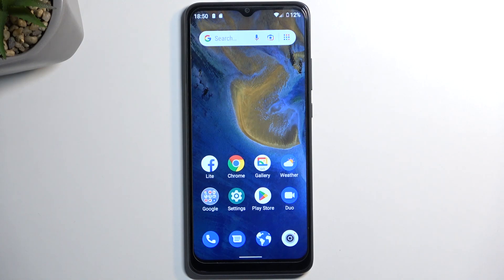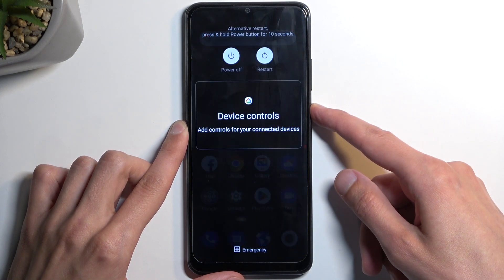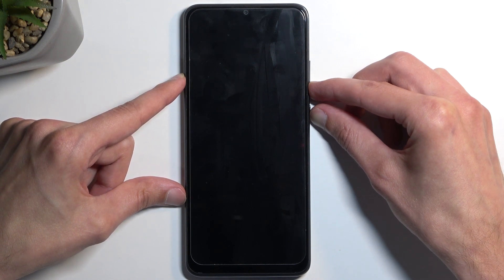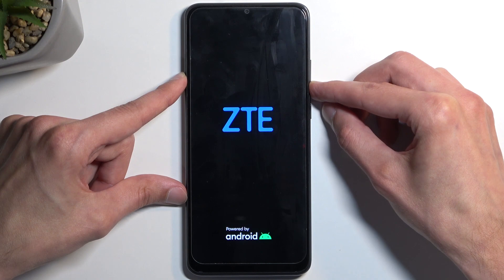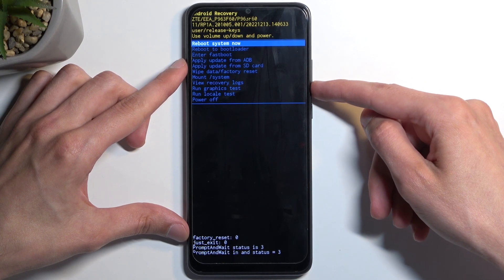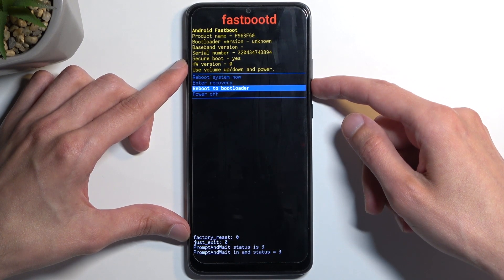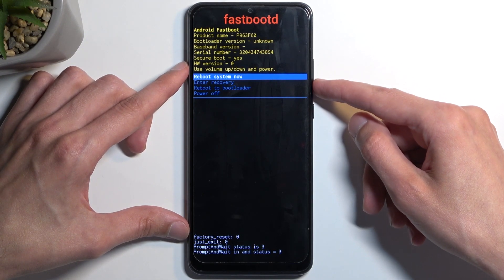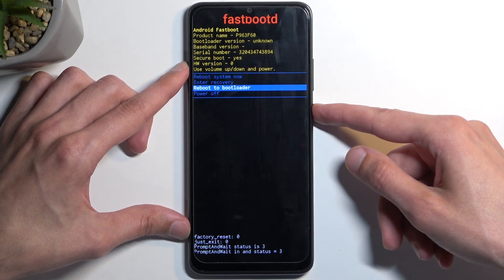Master Reset: ZTE Blade A51 Restored to Factory Settings! 🚀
Learn the hassle-free method to hard reset your ZTE Blade A5 through settings. Get your phone back to its original state in minutes and resolve common issues effortlessly. Discover the speedy way to perform a hard reset on your ZTE Blade A5 using the device settings. Say goodbye to glitches and enjoy a smoother smartphone experience.

How to Reset ZTE Blade A51?
How to Hard Reset ZTE Blade A51?
How to Factory Reset ZTE Blade A51?